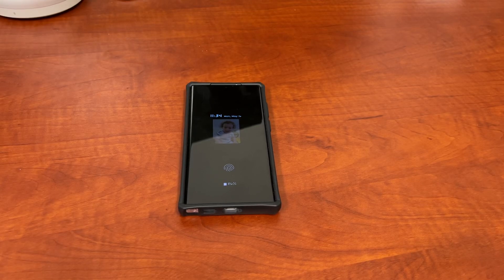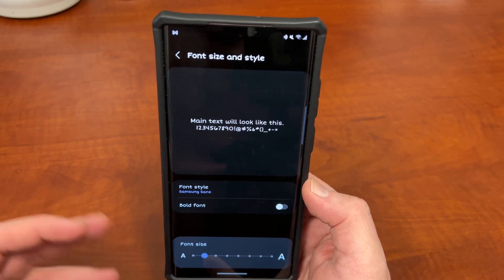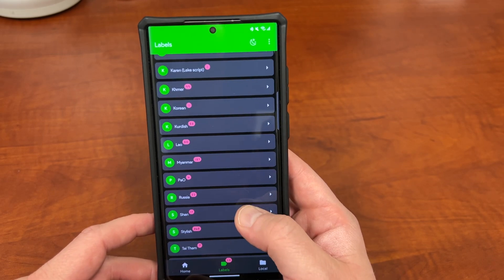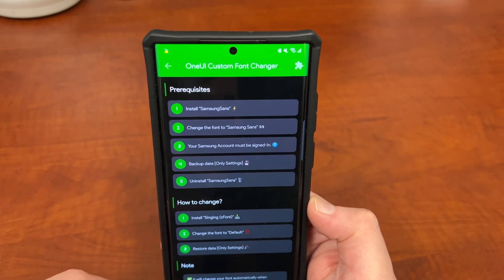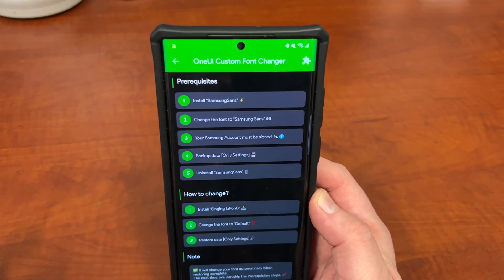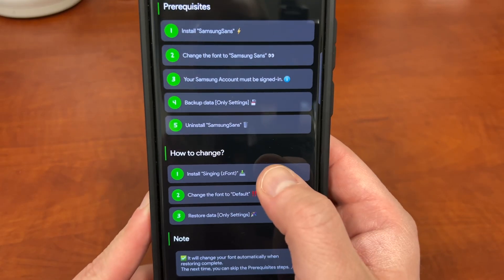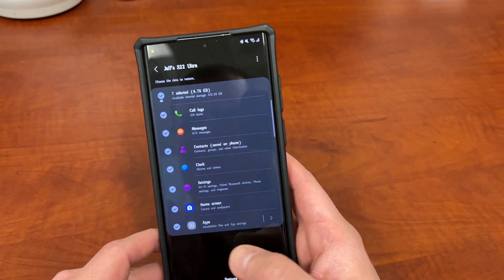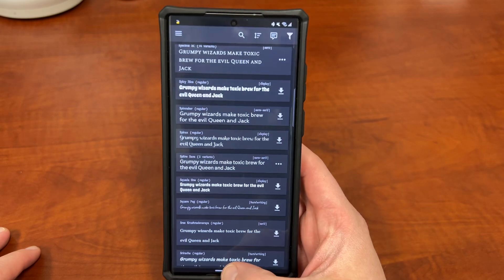Install 200+ One Ui FONTS on Samsung Galaxy Smartphone for FREE - DOWNLOAD NOW (One UI 4.1, 3.0)